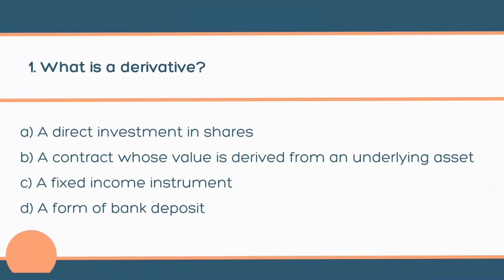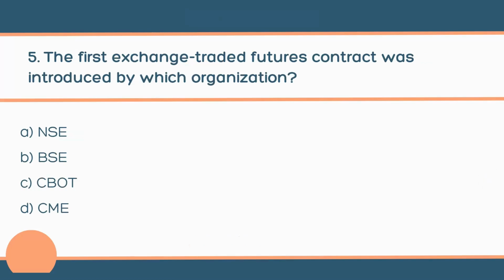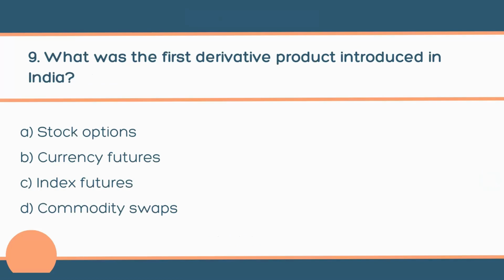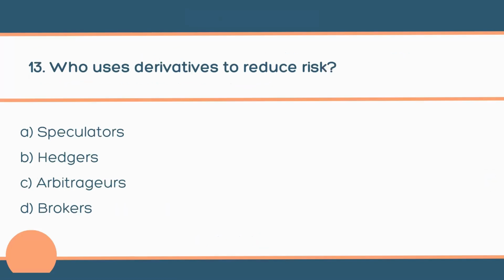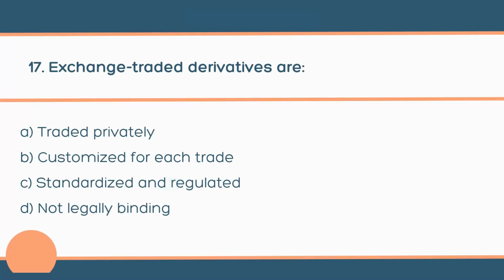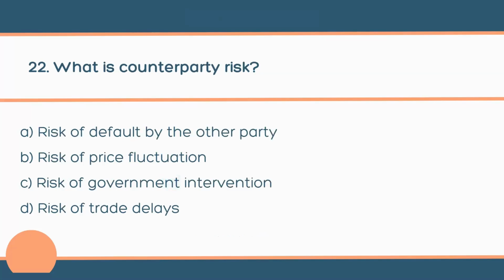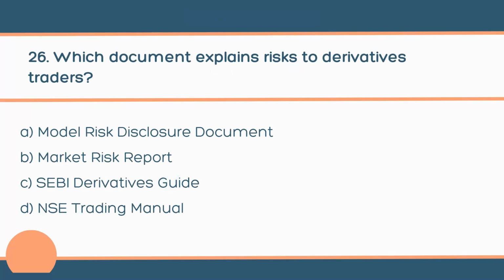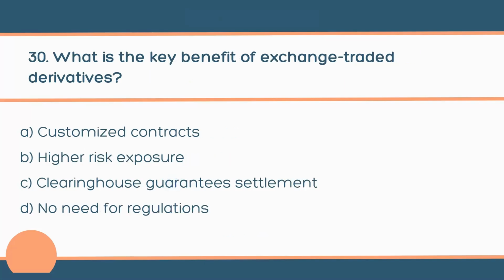NISM Series 8 - Equity Derivatives | Chapter 1 | Mock Questions 2025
Welcome to Share Market Spotlight !  your go-to channel for clear and simple stock market knowledge in Hindi-English!
Try this Mock Test for NISM Series 8 - Equity Derivative - file:///C:/Users/user/Downloads/Mock%20test/Mocktest.html
 we’ve included a MCQ quiz based on what you learned. Drop your answers in the comment section and let’s see who’s the real smart trader! 💬📊

📈 Market news
📊 Investment tips
📚 Easy-to-understand financial education

Check the status of your IPO application allotment with these links:

1.
2.

Stay updated on your investment journey!

### About Share Market Spotlight:

Share Market Spotlight is your go-to channel for stock market news, trading tips, and financial education. Whether you're a beginner or a seasoned investor, we provide valuable insights to help you succeed in the world of finance.